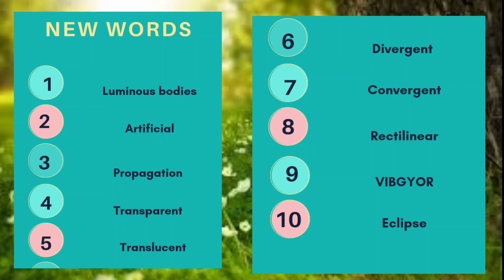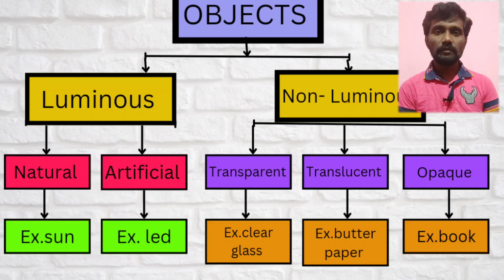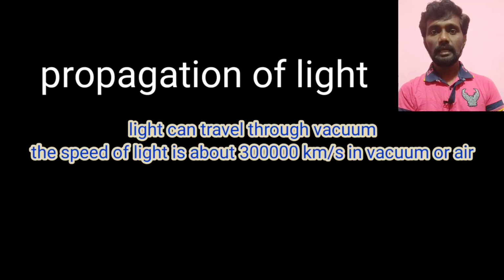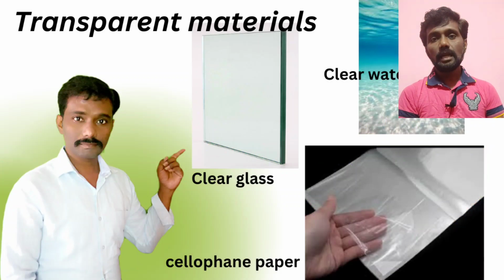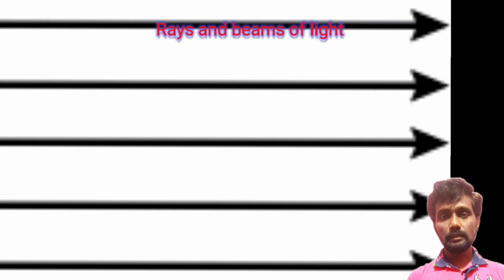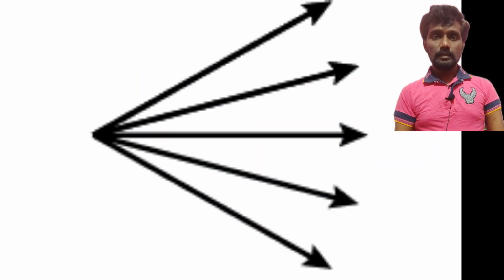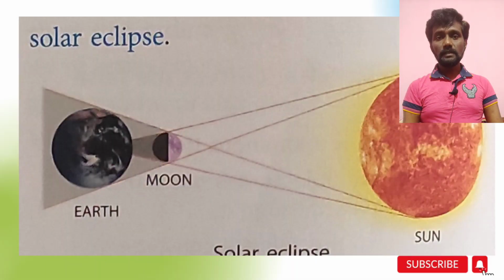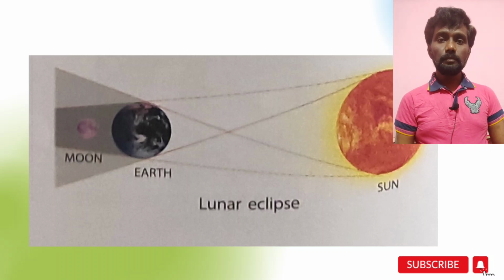LIGHT AND SHADOW | bobjikaruna | Ratna Sagar | Echamps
LIGHT AND SHADOW | Types of light | How are shadows formed | bobjikaruna | Transparent materials | Ratna Sagar | Narayana Echamps
light and shadow
ytvideos
Ratnasagar
biology
ratna Sagar